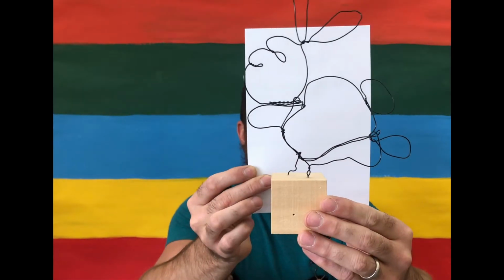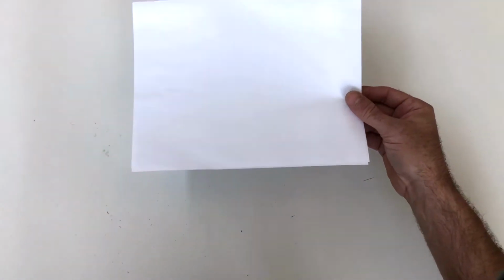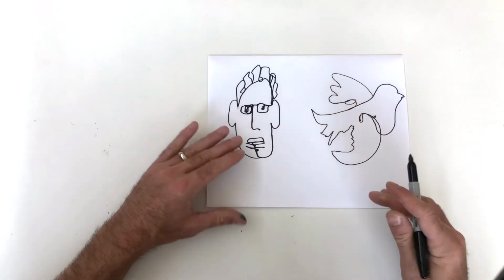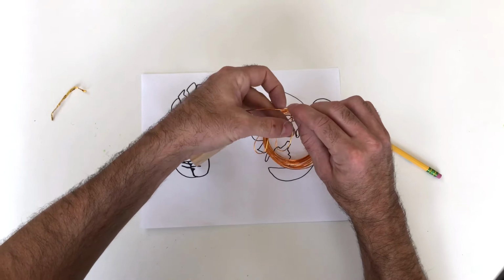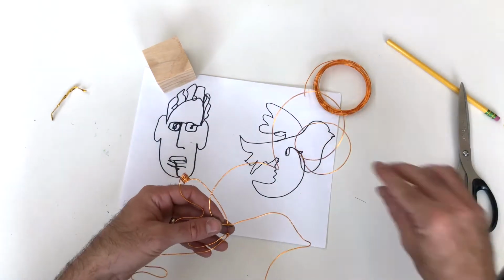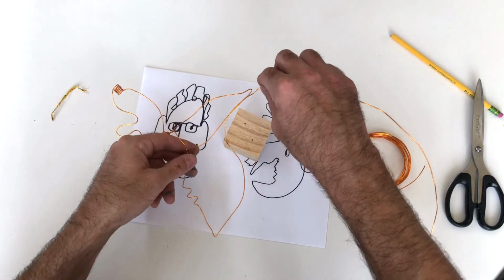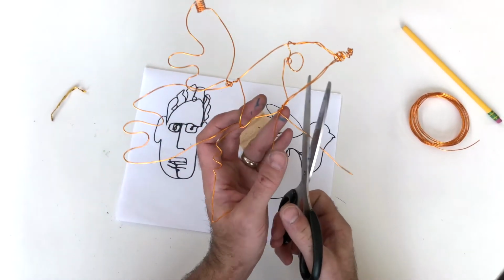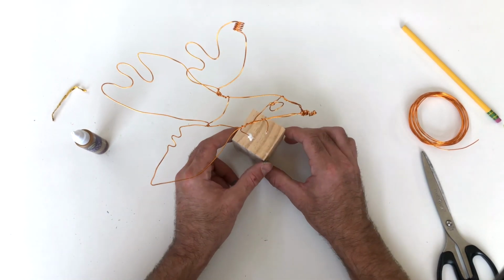Sculpture Engineers - Calder Continuous Wire